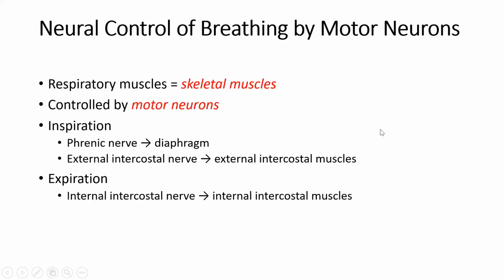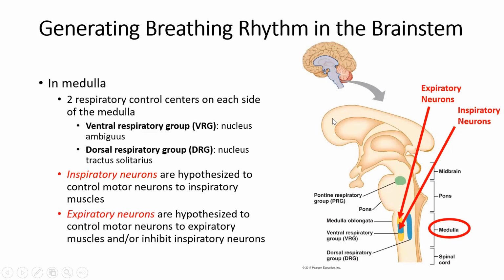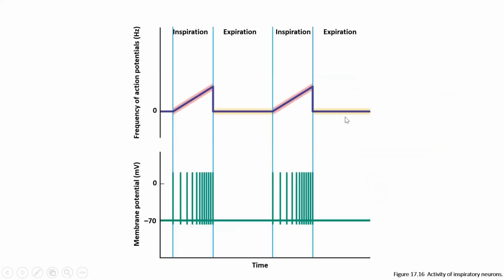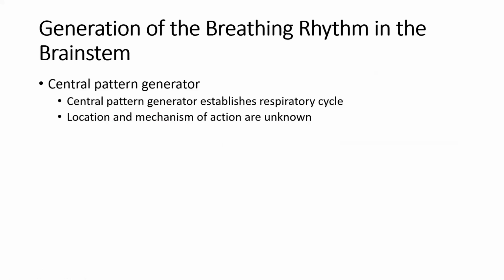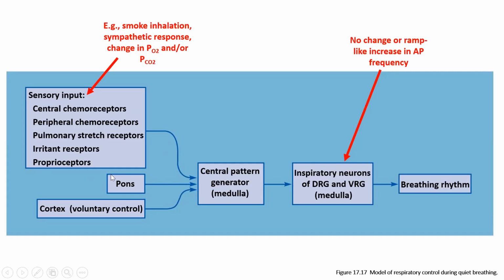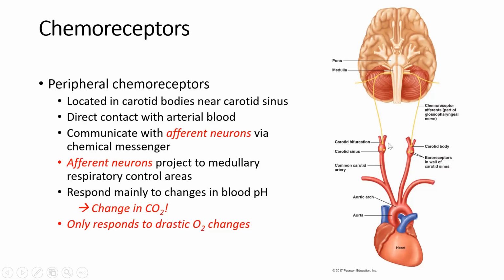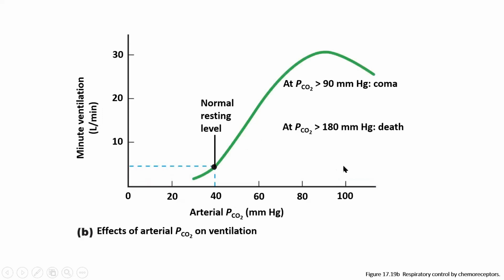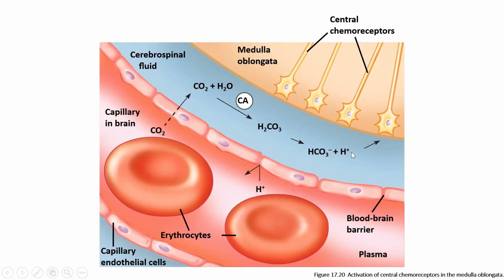BIO2520 3 12 21 Part 1